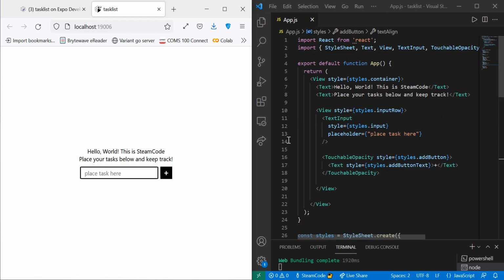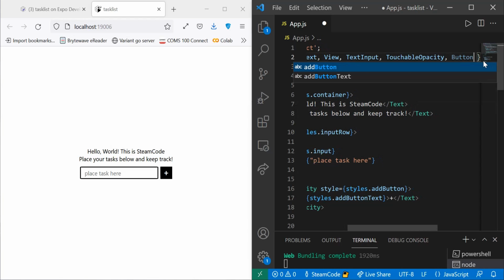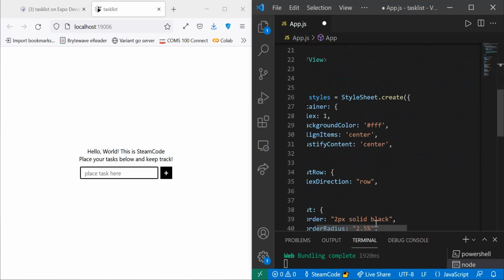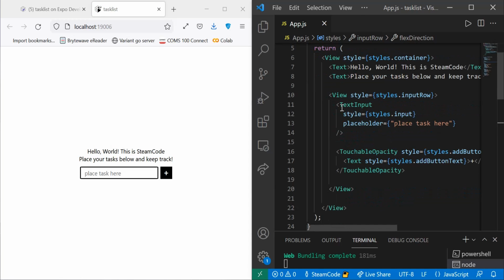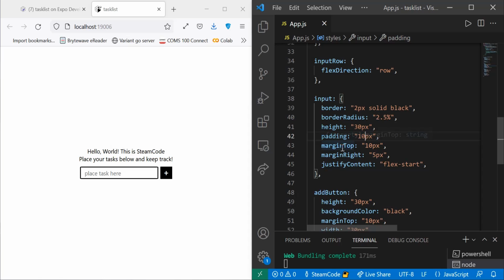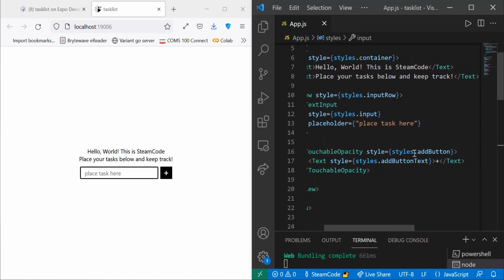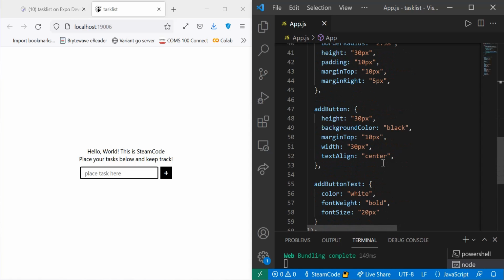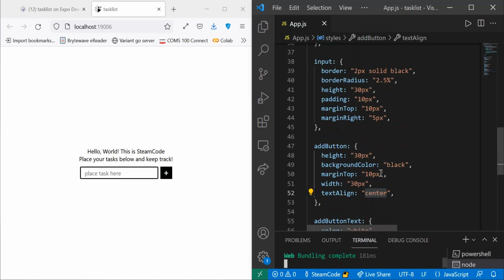React Native Mobile App: Part 2 (TextInput & Button)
Hello everyone, welcome to SteamCode! In this video, I will be showing you how to create and style a TextInput and Button for your React Native tasklist app.